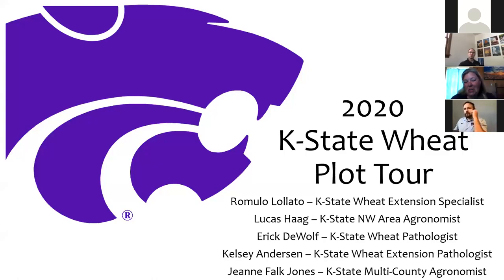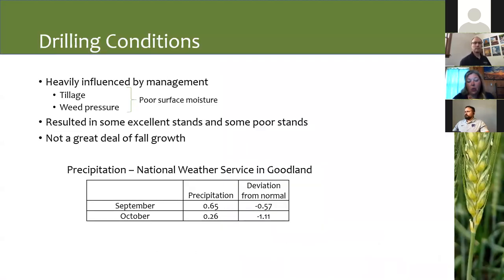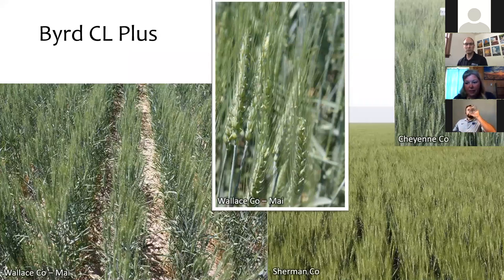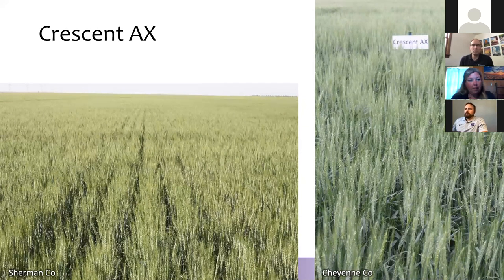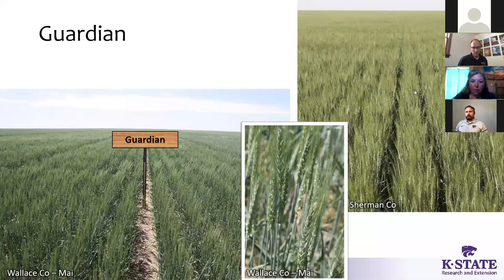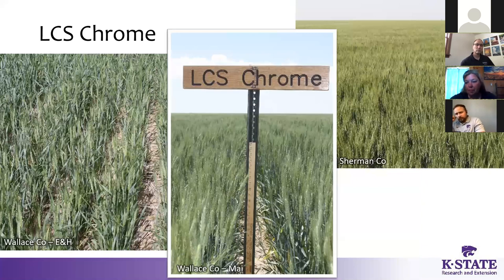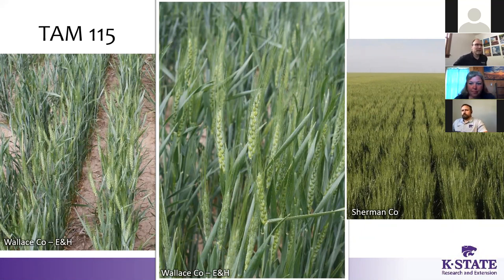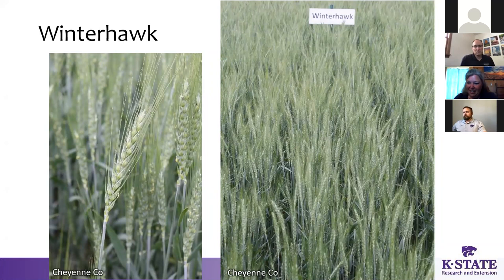K-State Wheat Plot Tour for Cheyenne, Sherman and Wallace Counties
Plot locations and Agronomic Information 1:34
Overview of Wheat Growing Season  6:10
Wheat Varieties
 Avery 9:47
 Byrd 13:48
 Byrd CL Plus 14:40
 Western Star  15:27
 Canvas and Whistler 16:52
 Langin 17:59
 Crescent AX 21:10
 Incline AX 23:00
 LCS Fusion AX 23:30
 Oakley CL 23:47
 Dallas 28:11
 Guardian 29:15
 Fortify SF 31:19
 Larry 33:56
 Tatanka  34:40
 LCS Avenger 36:03
 LCS Chrome 38:02
 LCS Revere 39:50
 LCS Valiant 41:37
 TAM 114 42:53
 TAM 115 44:47
 WB Grainfield 47:48
 Winterhawk 51:15
 WB 4418 52:08
 WB 4465 57:16
 WB 4595 57:41
 WB 4792 59:46
 SY Grit 1:03:56
 SY Legend CL2 1:04:51
 SY Monument 1:05:24
 SY Rugged 1:07:34
 SY Wolverine 1:08:17
White Wheat 1:10:00
 Antero
 Breck
 Monarch
 Clara CL
 Joe
 Venada
 Silverado
 LCS Yeti